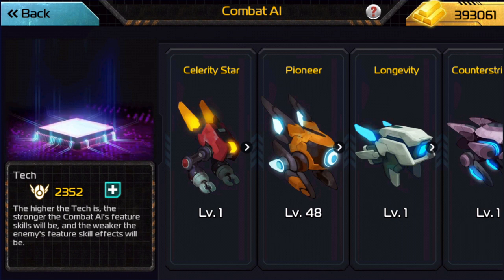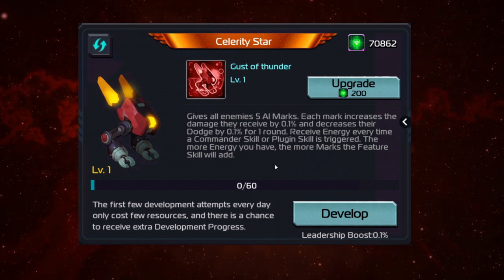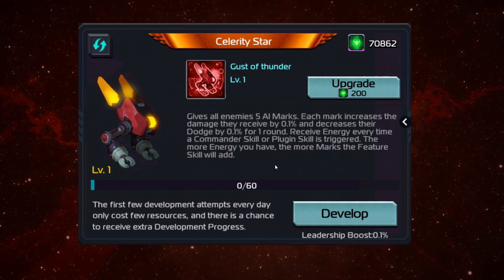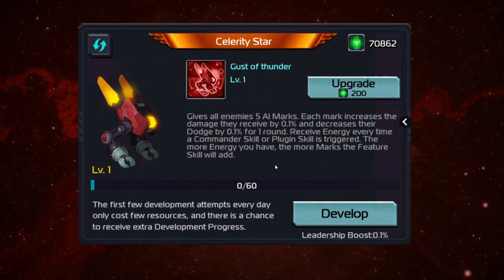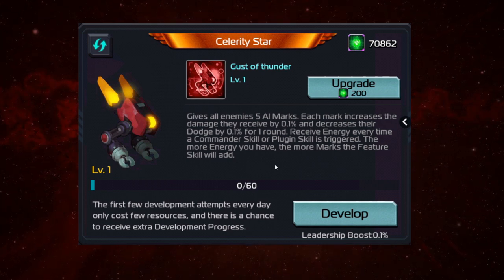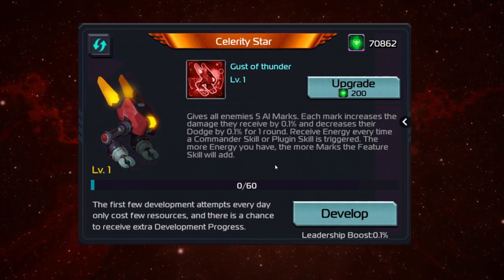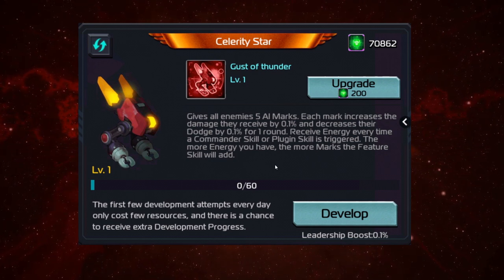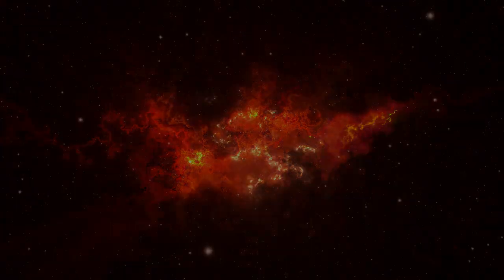Ark of War - Combat AI: Celerity Star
Thank Grinch Gaming for the introduction of the Celerity Star!  @Grinch_Gaming

Contents: The introduction of the Combat AI: Celerity Star